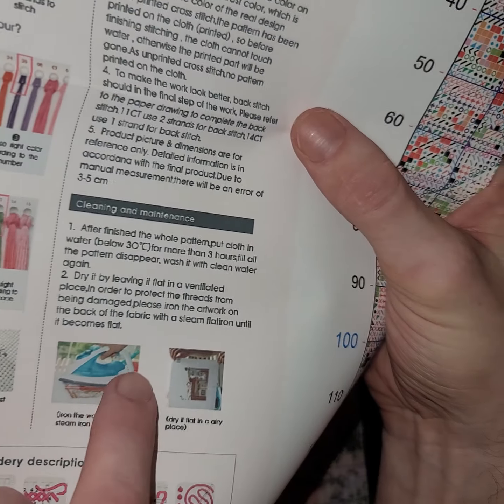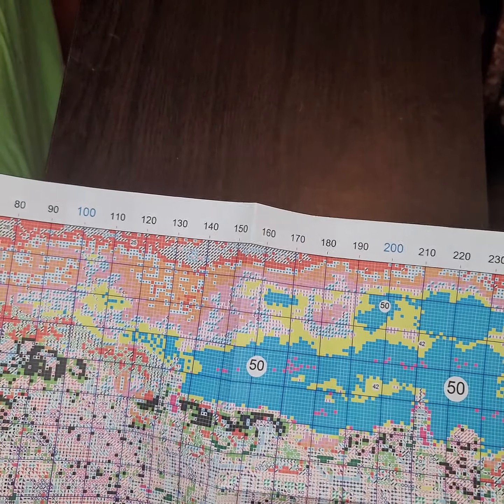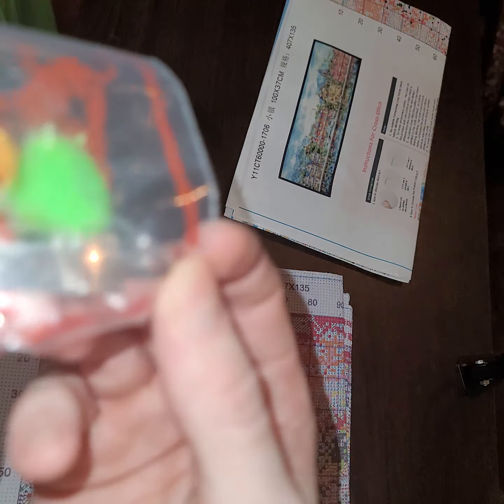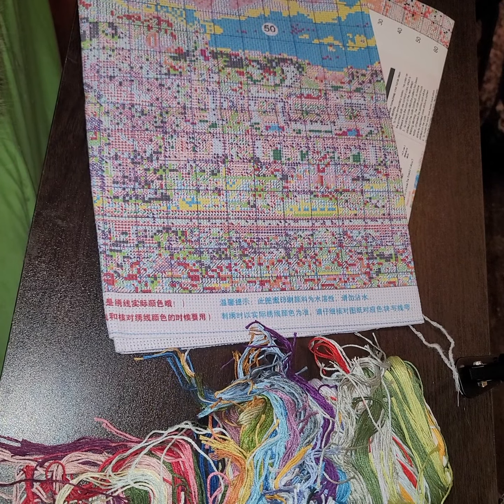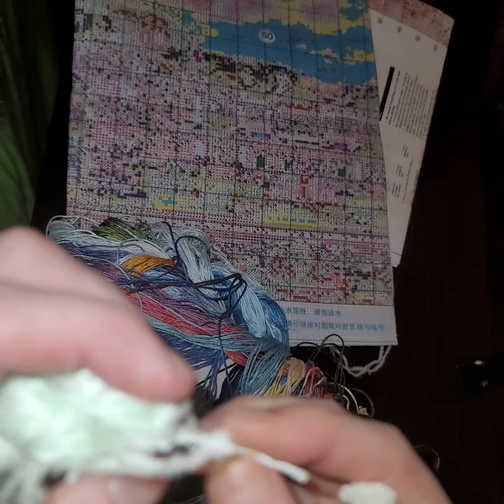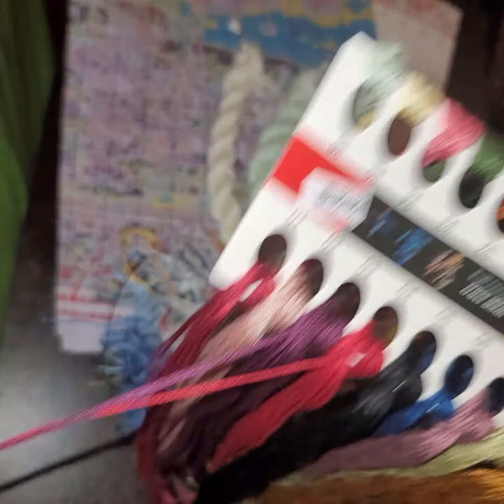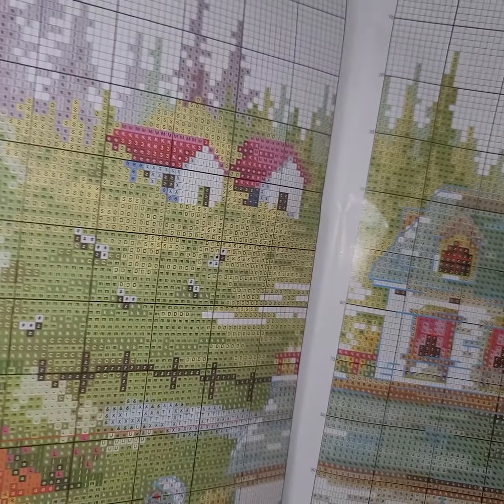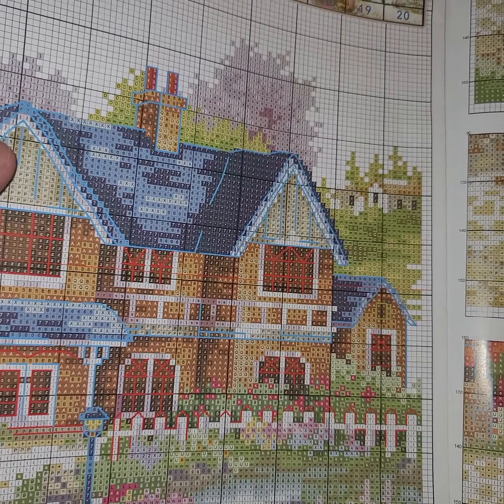Review of European Town & Victorian Wharf from AliExpress & DIYCHOOSE.COM